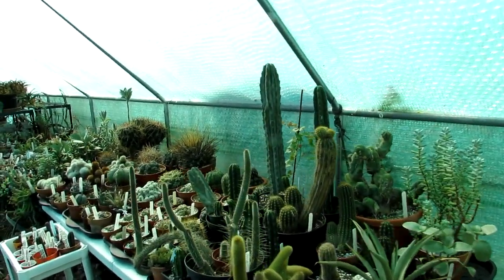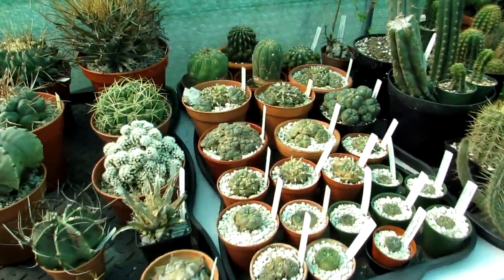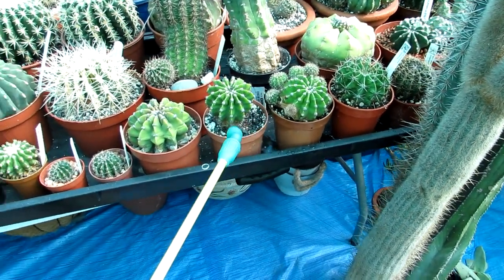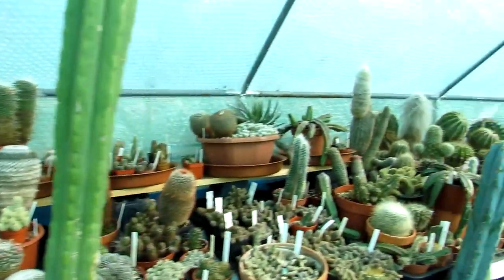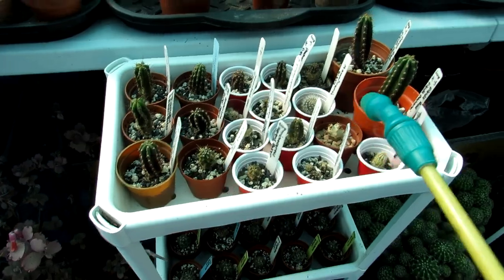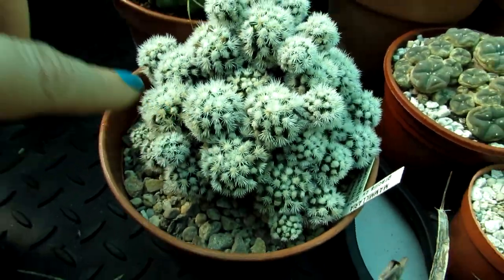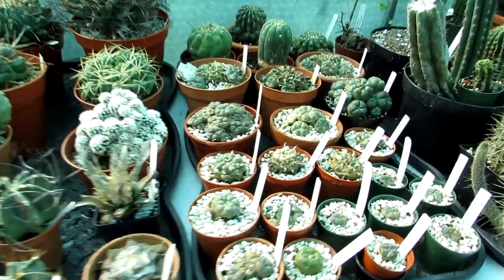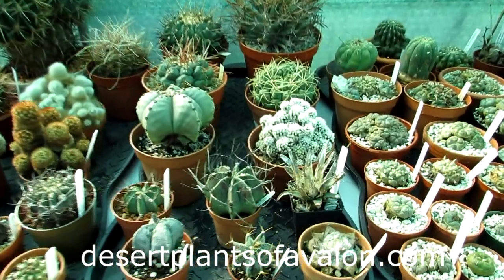VLOG - Watering my Desert Cacti in the Polytunnel after Winter